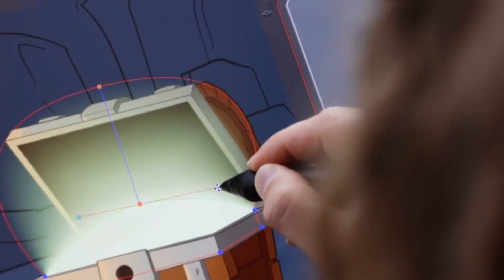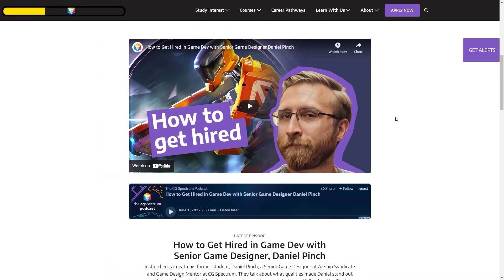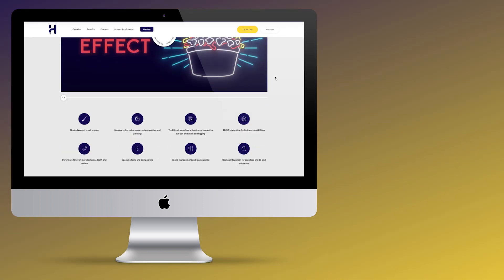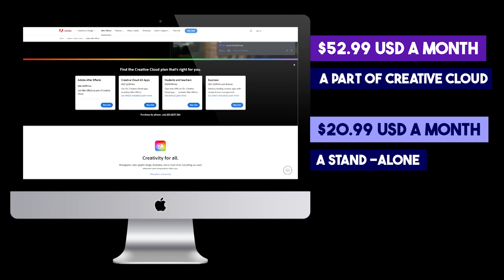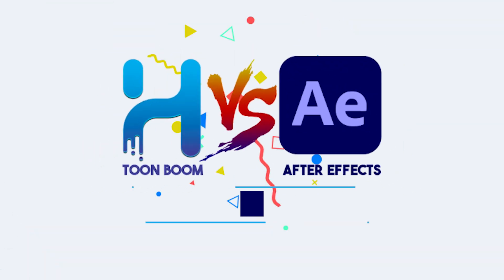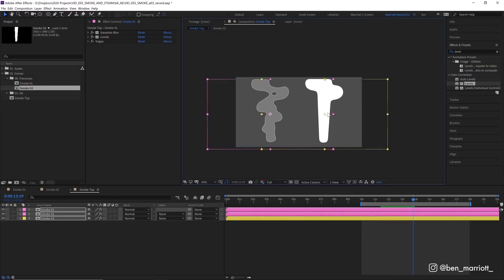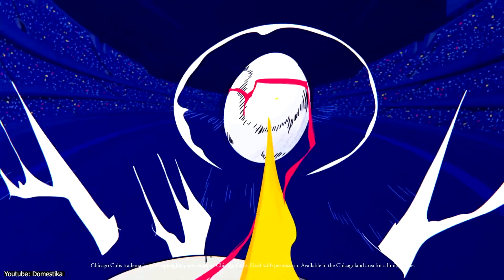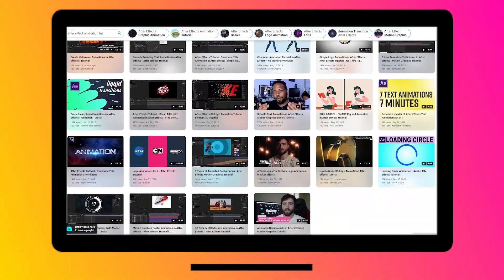Toon Boom Harmony vs After Effects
If you are interested in animation and open new doors for yourself in the industry check this link :
In today’s video, we will explore two of animation’s most popular software and compare them, without further ado let us explore Toon Boom Harmony vs After Effects, two software that is considered the industry standards in their respective domains.
00:00 intro
01:34 Software Overview
03:16 Tools and Workflow
05:49 Learning curve
06:37 Pros and cons